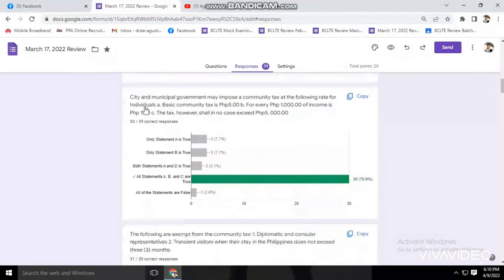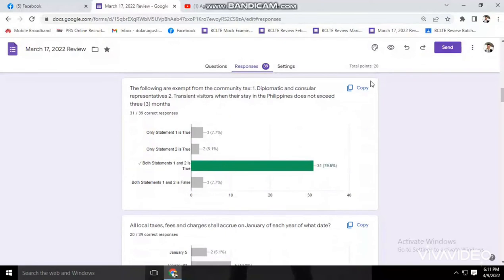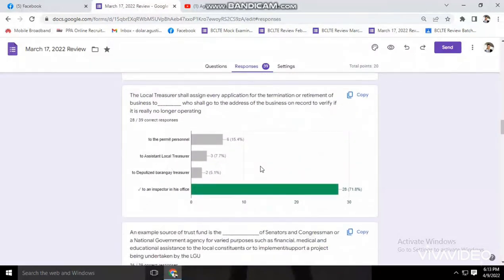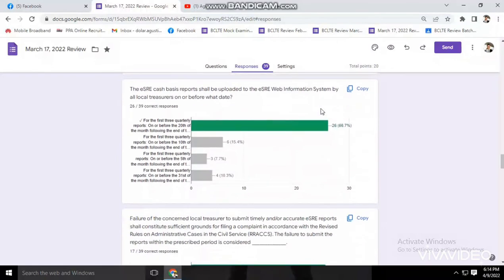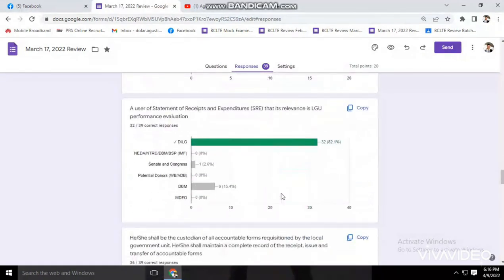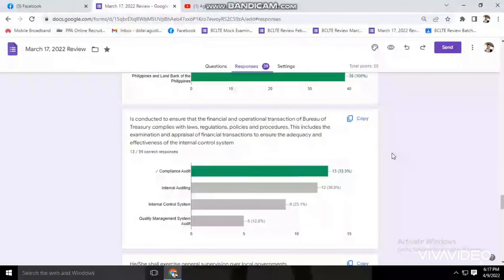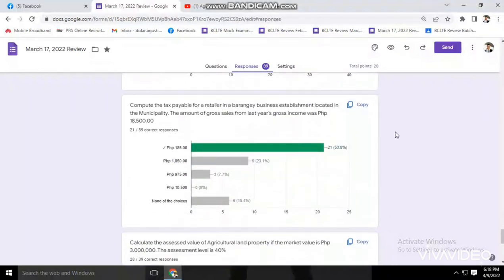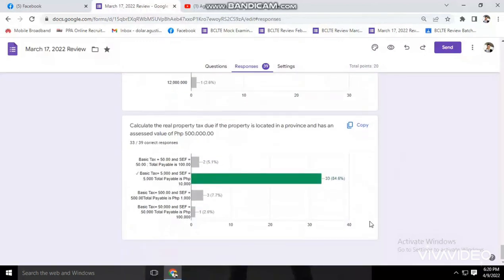BCLTE2022 Review (Mock Exam)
Looking for a BCLTE Review Materials plus Mock Tests?
Wanna join the Online Review Session with high caliber and topnotch speakers?